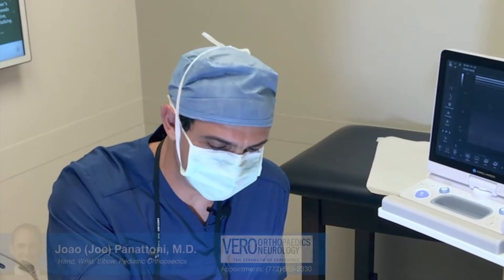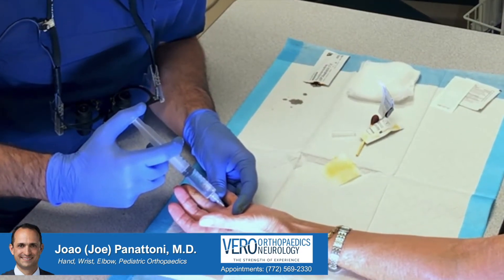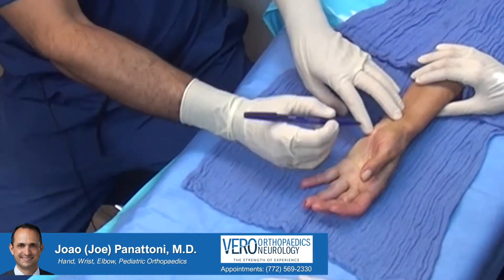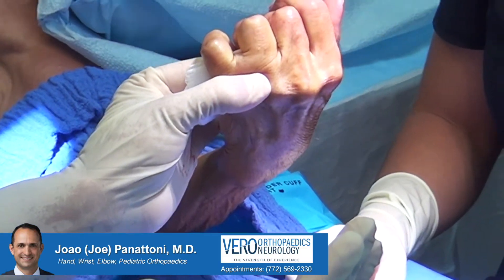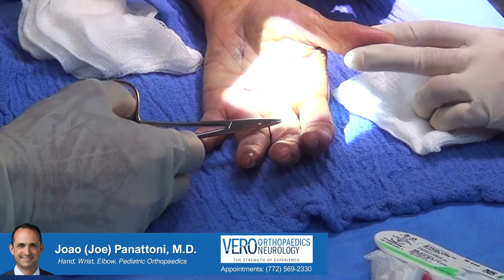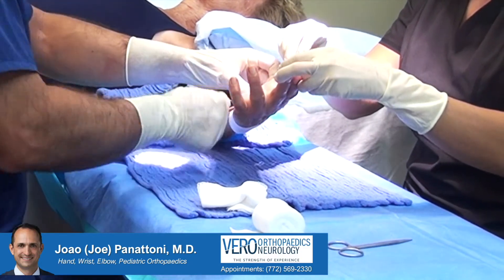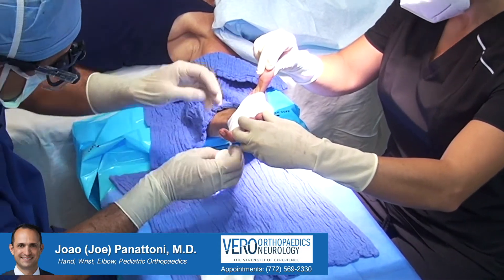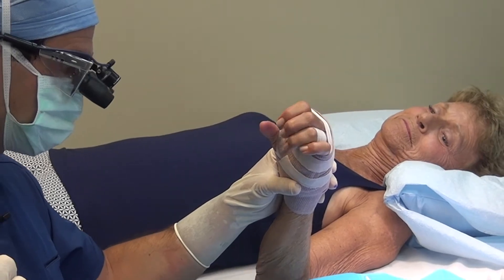Dr Joe Panattoni Performs Trigger Finger Release Surgery | Vero Orthopaedics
Searching for information on Trigger Finger in the Vero Beach area?  Board-certified, fellowship-trained hand surgeon Dr. Joao (Joe) Panattoni at Vero Orthopaedics demonstrates a surgical procedure known as trigger finger release for the hand condition known as trigger finger.

Trigger finger generally results from inflammation within a tendon sheath, restricting tendon motion. A bump (nodule) in the tendon also may form. Tendons are fibrous cords that attach muscle to bone.

Trigger finger involves a lump in the palm, pain when straightening your fingers, and swelling. Trigger finger release is used to relieve symptoms and restore function in the fingers and hand. Watch to learn more.

Treatment methods for trigger finger include:

Splinting to rest your finger so it can heal naturally
Anti-inflammatory medications to relieve pain and swelling
Corticosteroid injections for powerful, temporary pain relief
A surgical outpatient procedure known as trigger finger release can be necessary in some cases.

Restoring a patient’s full function is always the ultimate goal, making trigger finger release an excellent treatment option to consider when surgery is necessary. Conservative treatment options are always exhausted first, but if those methods prove ineffective, then surgical options may be explored.

A patient can expect to wear a bandage for a few days following the procedure and undergo light exercises to restore mobility.

Vero Orthopaedics
1155 35th Lane, Suite 100

Video Marketing by:
Wolfe Media Inc. Digital Marketing